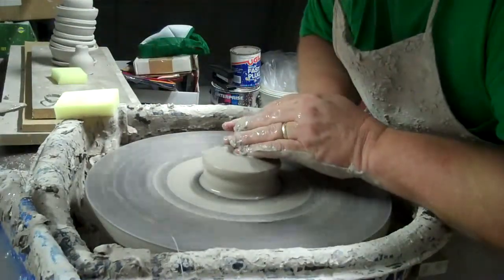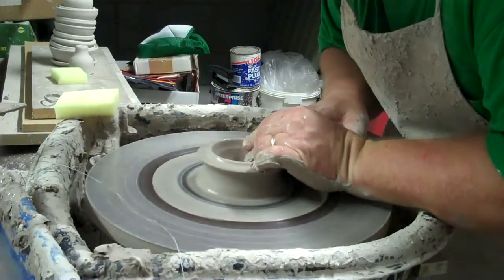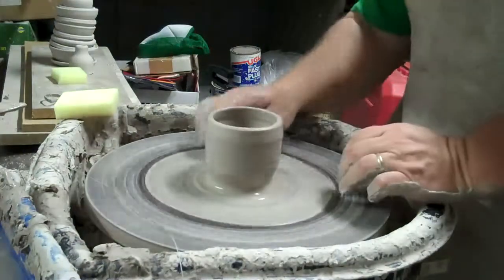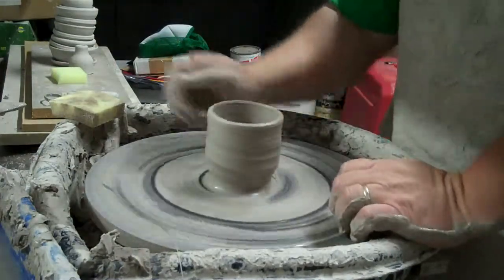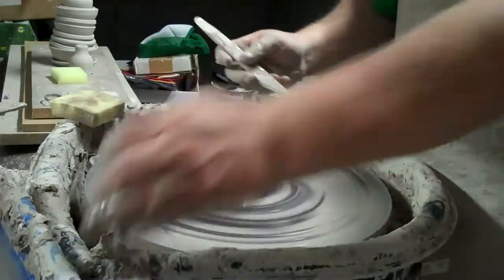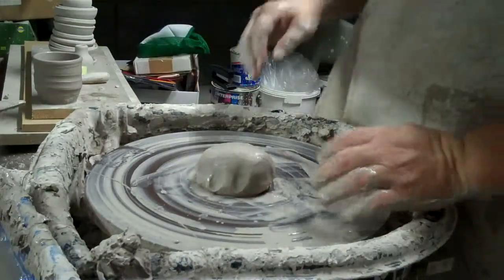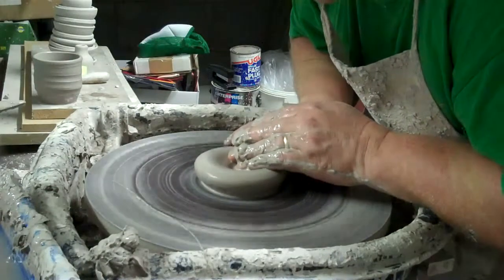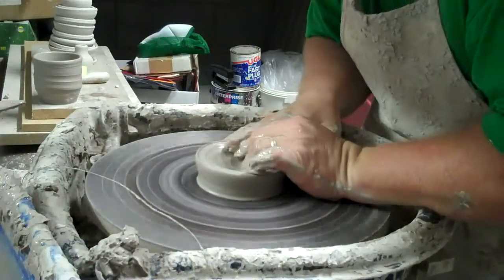Turning Throwing A Yunomi Cup Wayne Norris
Thought I would throw / turn a few yunomi cups.